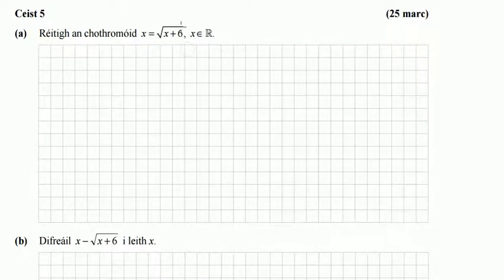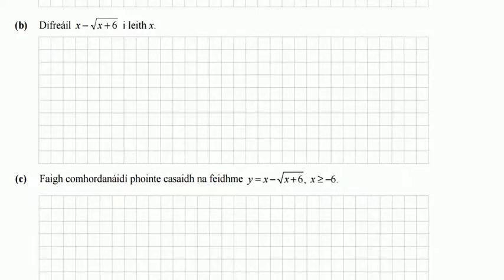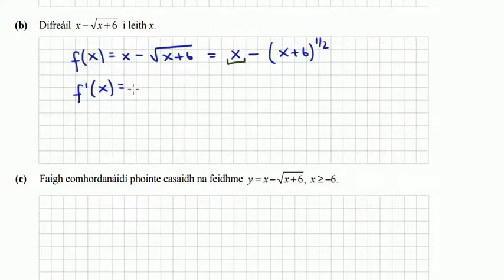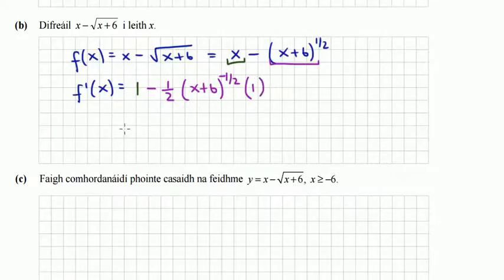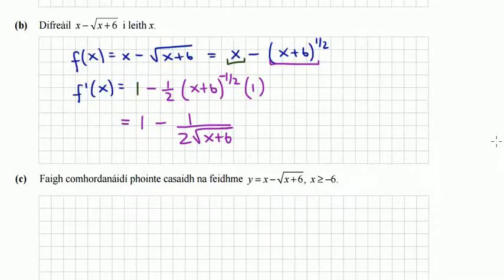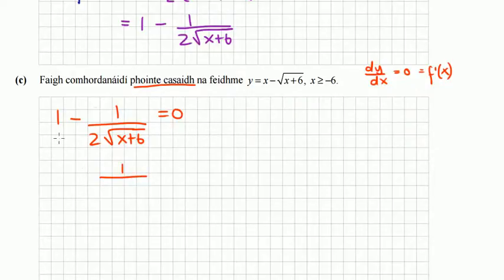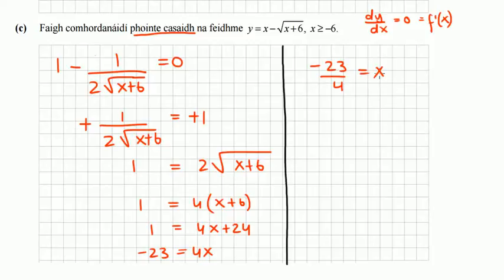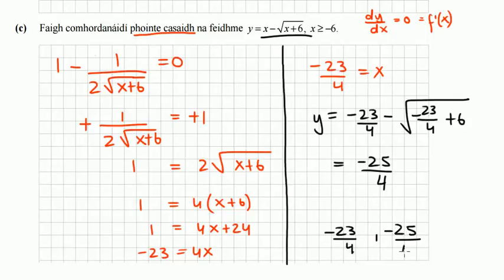2015 P1 C5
Algebra - Differentiation - Turning Points